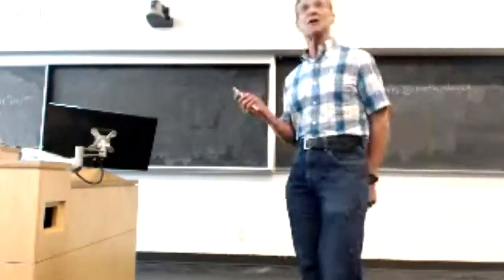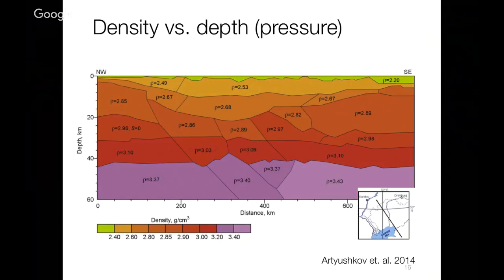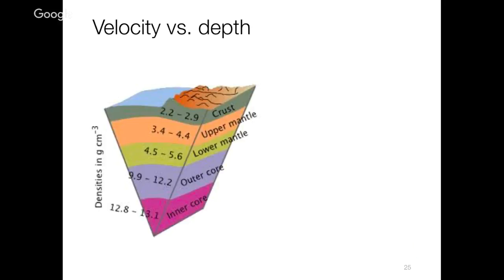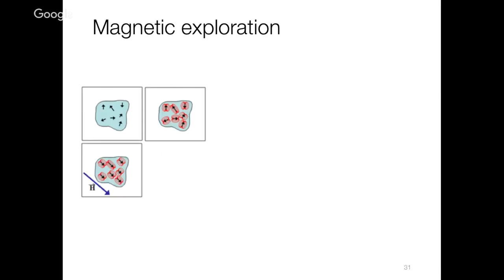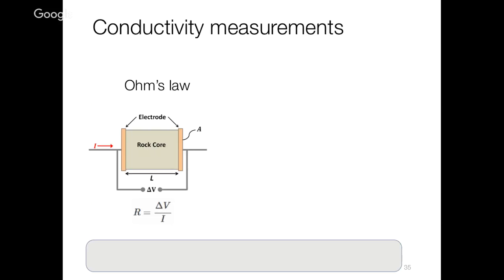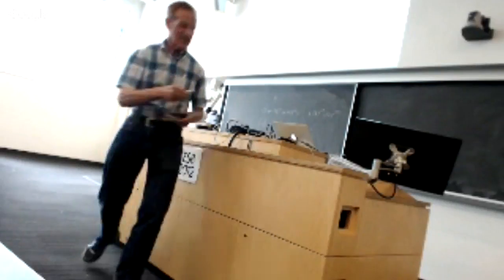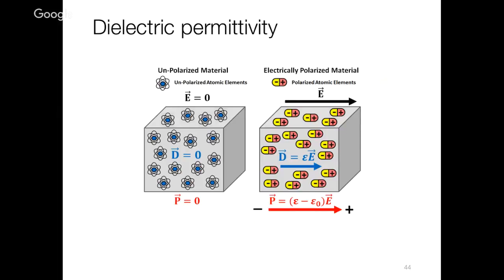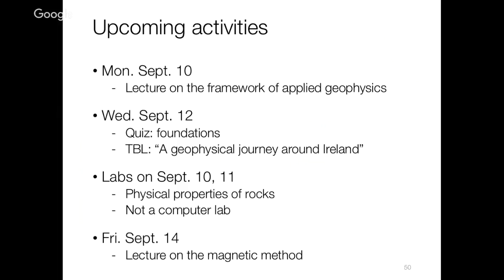EOSC 350: Physical Properties